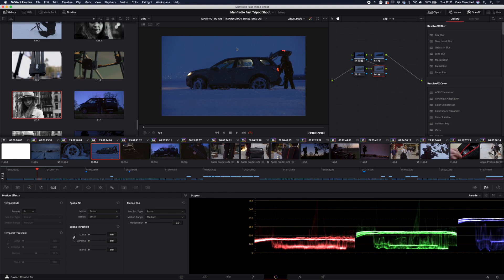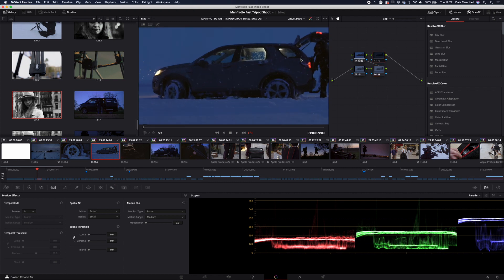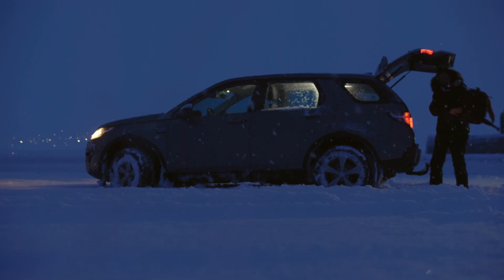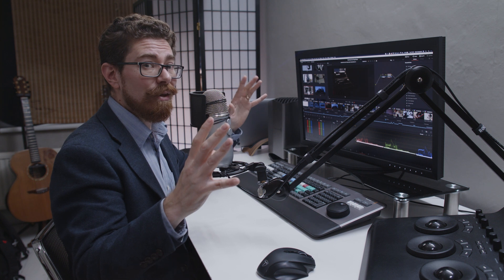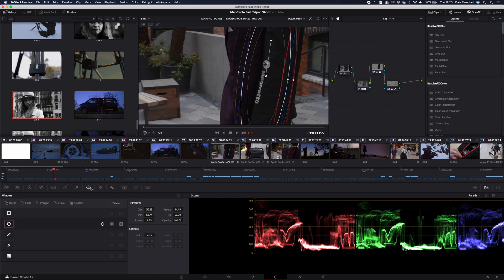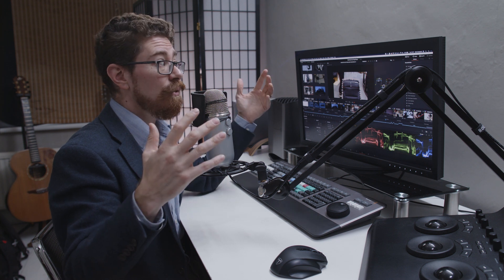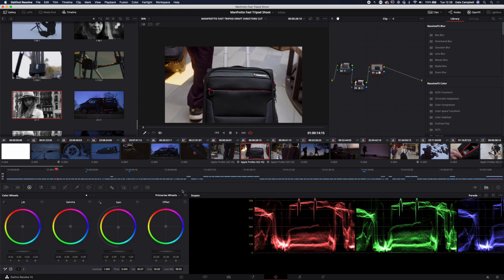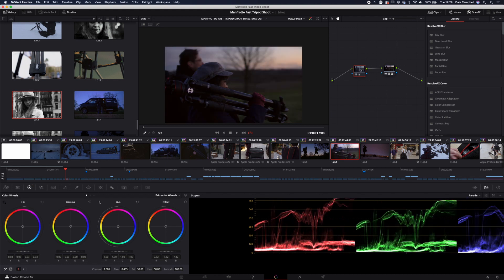Low light & Noise reduction in Davinci Resolve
In this instalment I look using minimal lighting to create contrast and shape quickly when filming on location.
This includes an element of noise reduction in Davinci Resolve.

And finally some correction of red contamination in black materials to tidy up some products,

This was all shot on location as part of theCampaign for Manfrotto Fast Tripods.